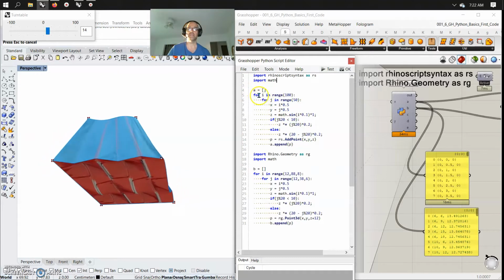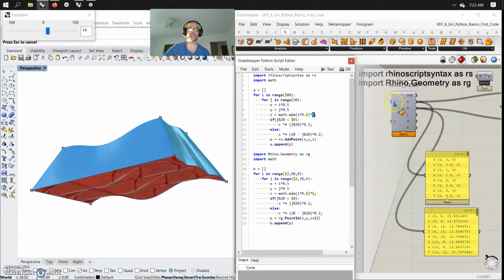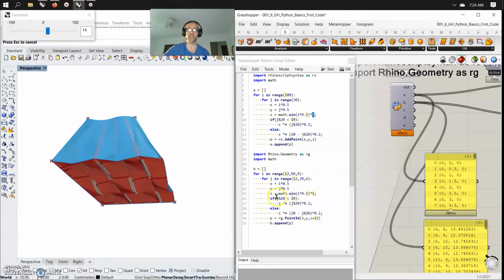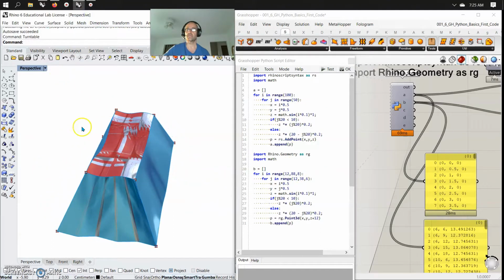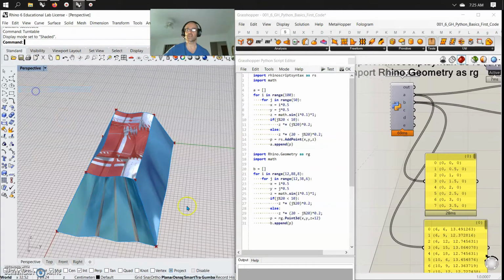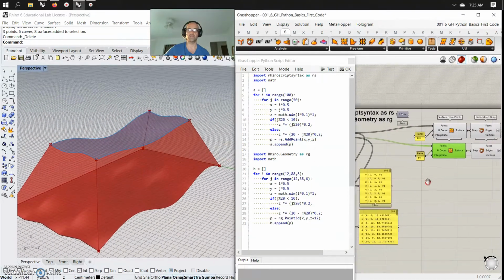PRIVATE FACEBOOK GROUP: GhPython Script: Rhino Common 001_6